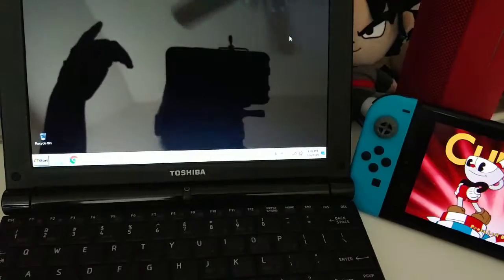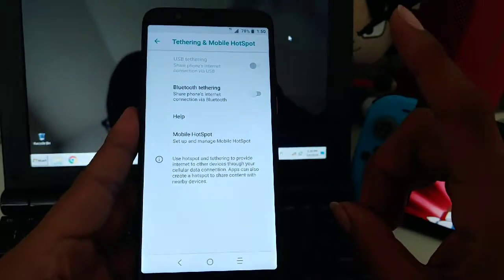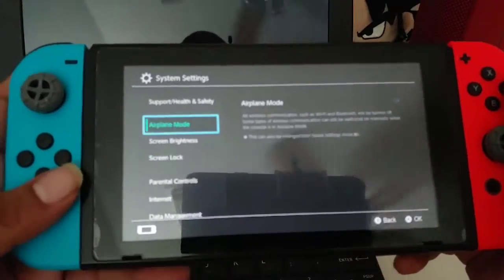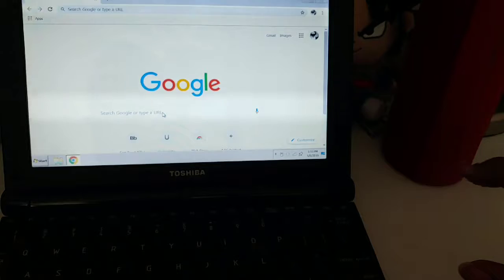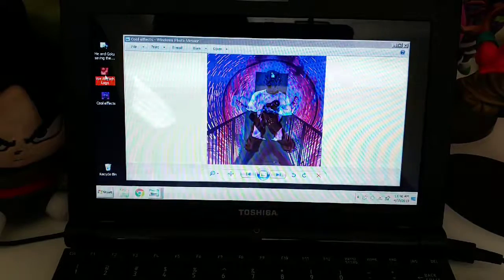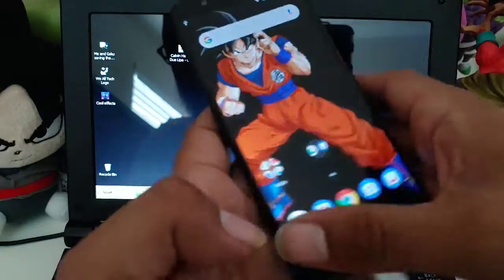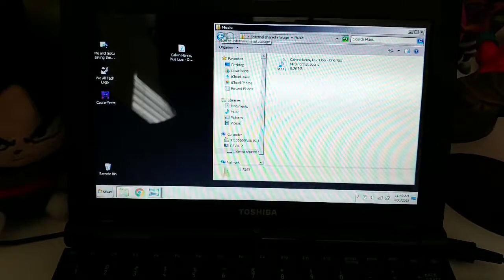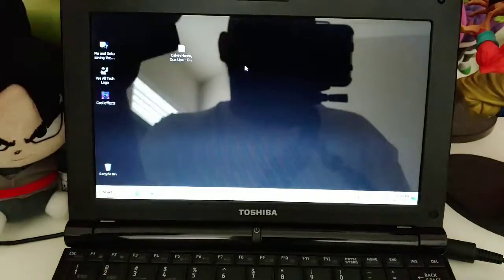How to use your hot spot on your smartphone ...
Finally figured out video editor !!!
Will be pushing out more videos that aren't so plain.
I'm here to help those who aren't good with today technology but want to learn and not be left behind with it.

1.Transferring/Backups (Phone to PC, PC to phone)
2.Tutor services want to learn basics (Smartphone, PC,Tablet)
3. Bluetooth connection (Headset, Cars, Speaker, TV)
4. Creating social media (For Beginners, Business)
5. Cleaning out/Wipe out (Smartphone, PC, Tablet)
6. Certain Unlocks on devices